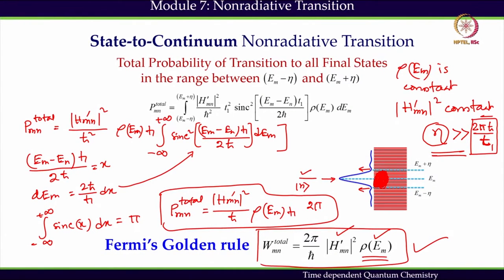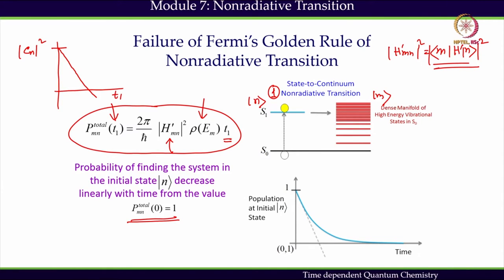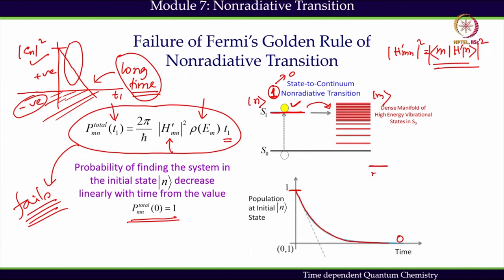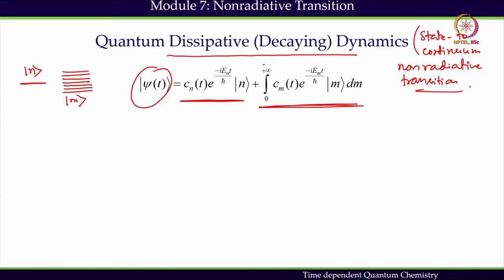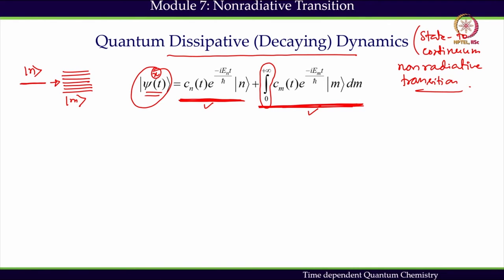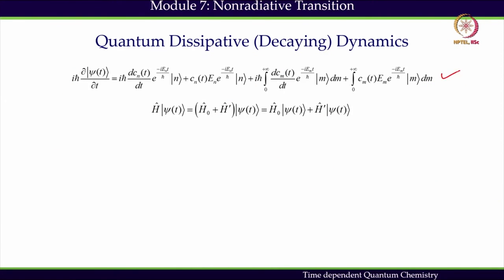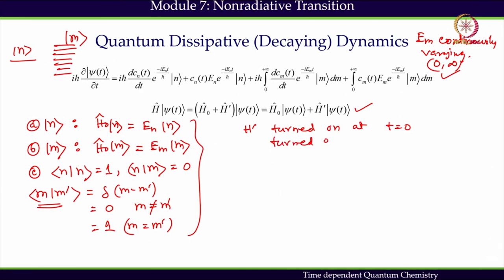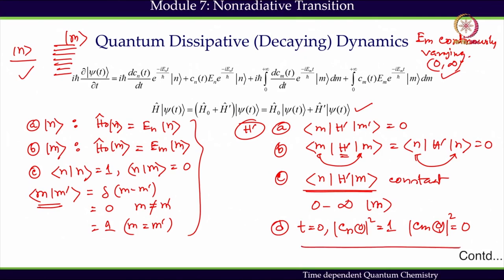Quantum Dissipative Dynamics